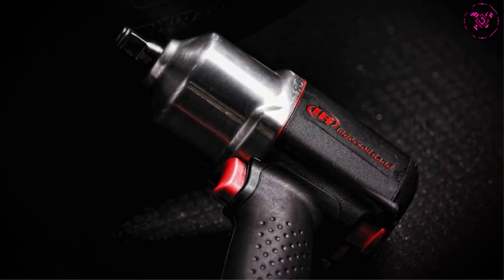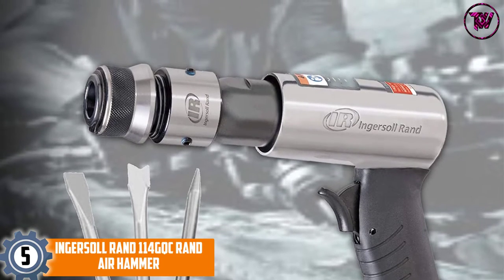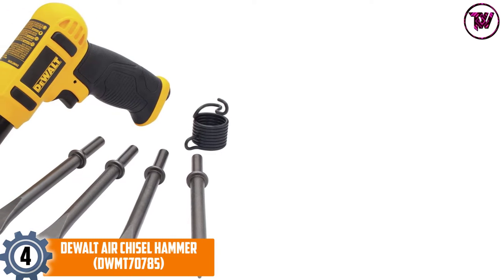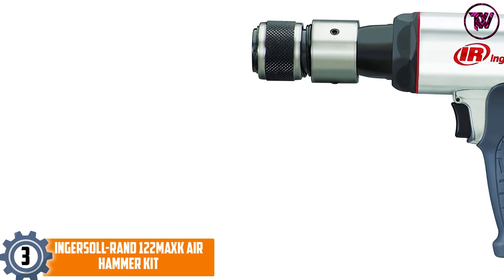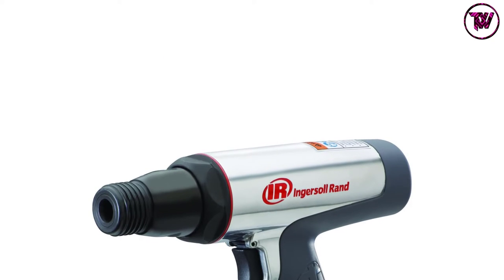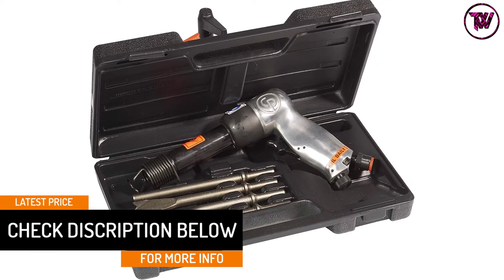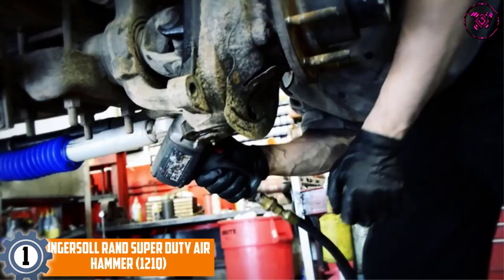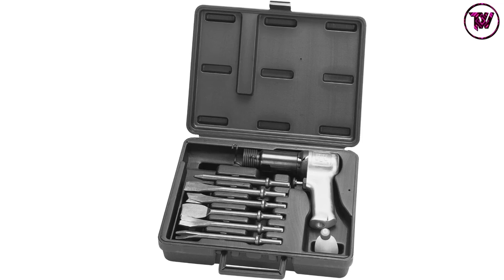Top 5 Best Air Hammers In 2022 Reviews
☛ All The Links to Air Hammers Listed in this Video:-

▶️ 5. Ingersoll Rand 114GQC Rand Air Hammer.

▶️ 4. DEWALT Air Chisel Hammer (DWMT70785).

▶️ 3. Ingersoll-Rand 122MAXK air Hammer Kit.

▶️ 2. Chicago Pneumatic Heavy-Duty Air Hammer (CP714).

▶️ 1. Ingersoll Rand Super Duty Air Hammer (121Q).

In this video, we shortlisted the top 5 Best Air Hammers on the market in 2022. We made this list based on our personal opinion. After performing our research based on their price, quality, durability, brand reputation, and other related issue and we ranked them with no particular request or influence.

We have tested each Air Hammers and tried to include in-depth information on Air Hammers in our Video which will be enough to fulfill all of your needs. We recommended The Top 5 Air Hammers In this video. All of them are maintaining quality. If you want to buy Air Hammers, we think this list will be very helpful to you.

We hope you like the Air Hammers we select for this year. If you have any questions related to the Air Hammers which are listed here, please leave a comment down below and we will get back to you as soon as possible.